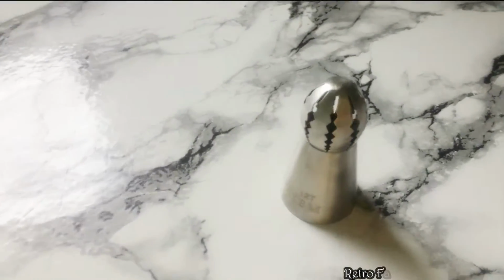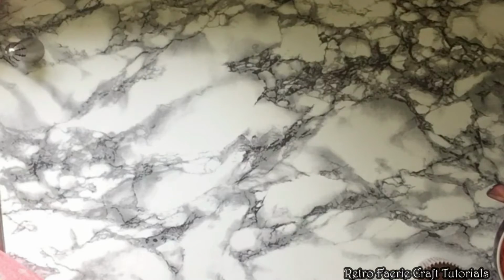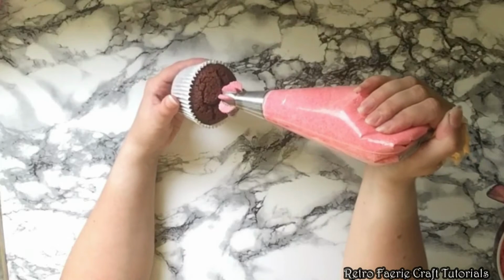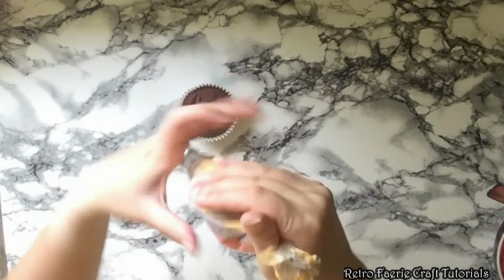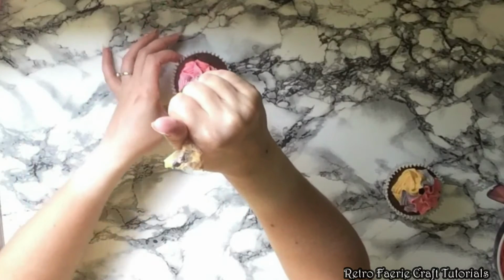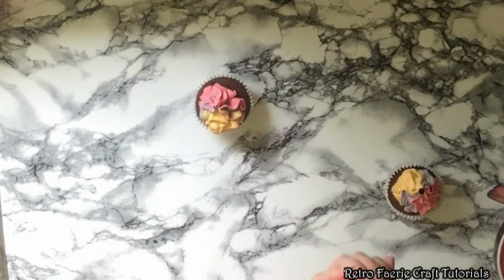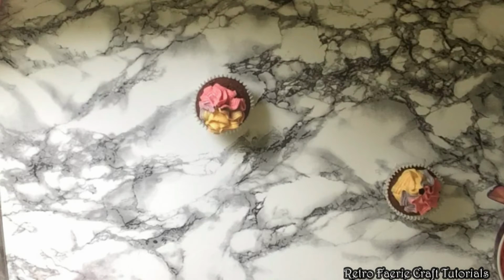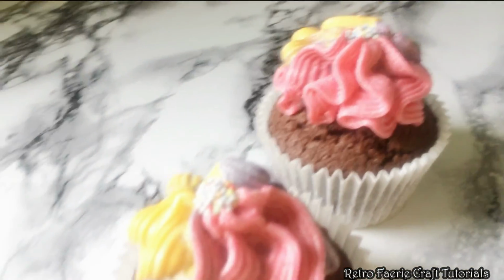Trying Twist Piping Tips For The First Time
trying out twist piping tips, any advice or tips on using these is very welcome!